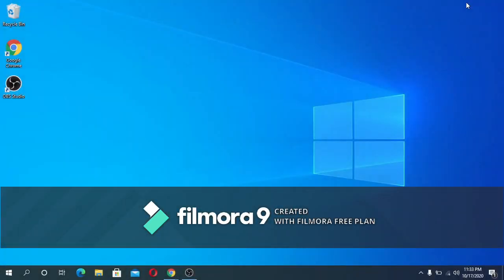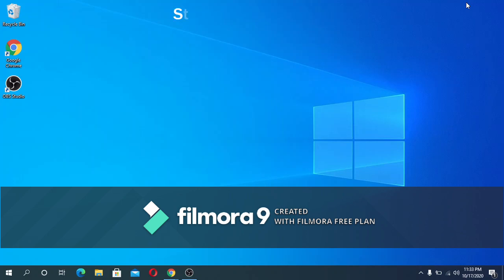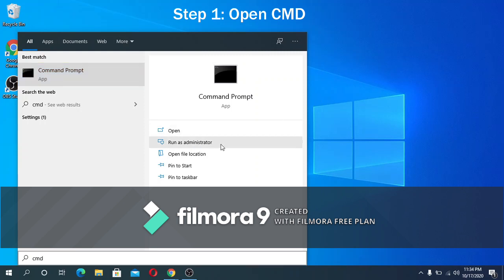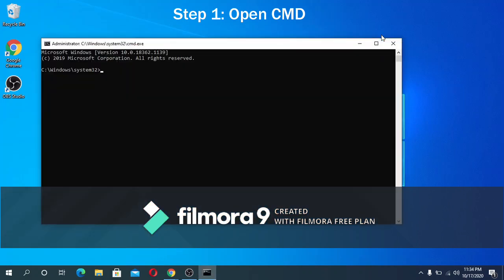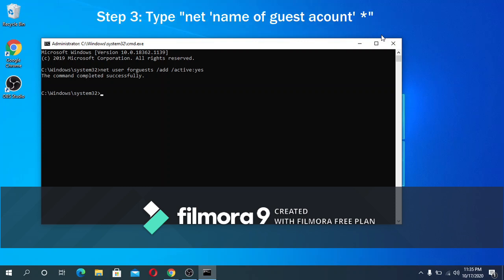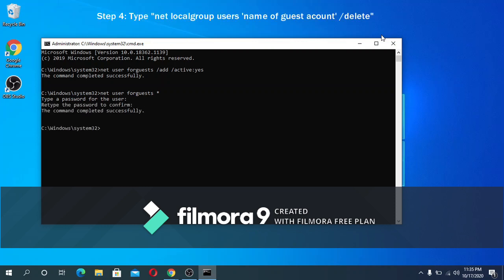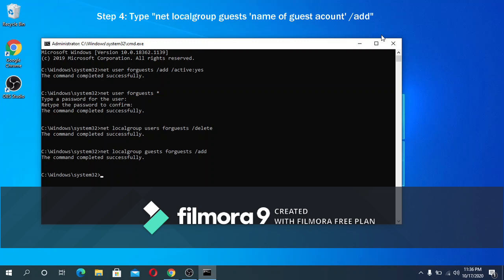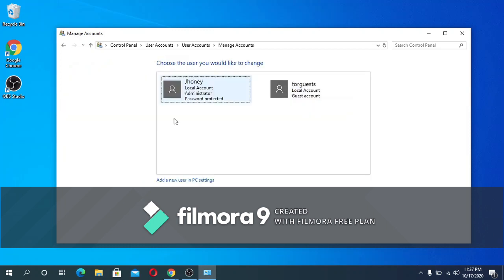How to add Guest Account on Windows 10 using CMD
Hi everyone,

In this video I'm going to show you how to add a guest account on Windows 10 using CMD. Enjoy!